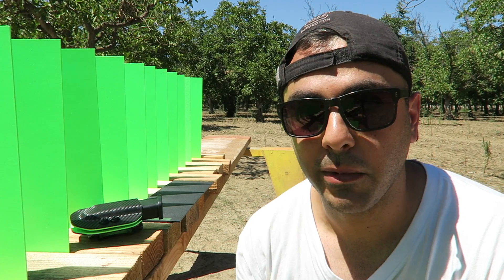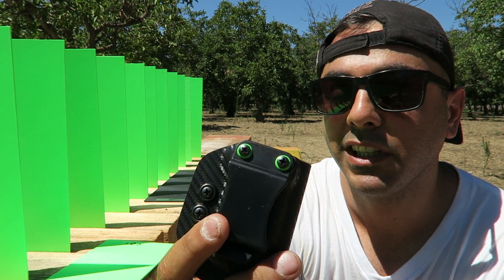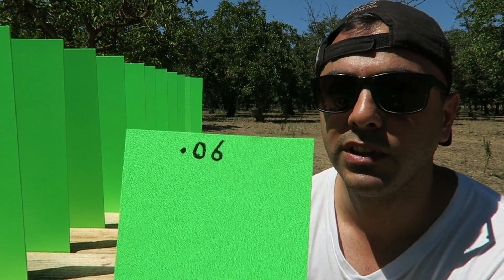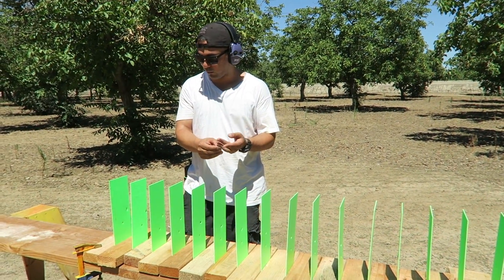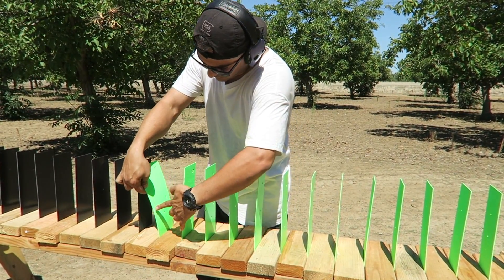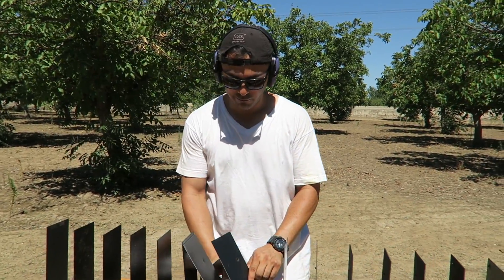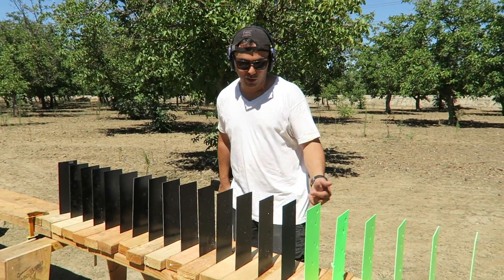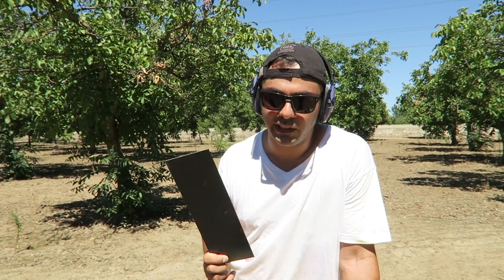how many KYDEX does it take to stop a bullet?